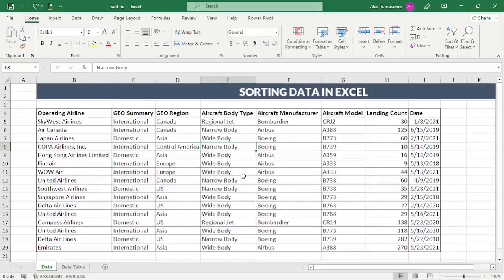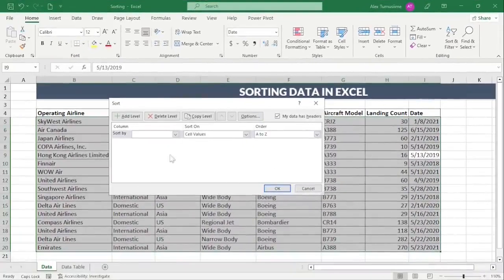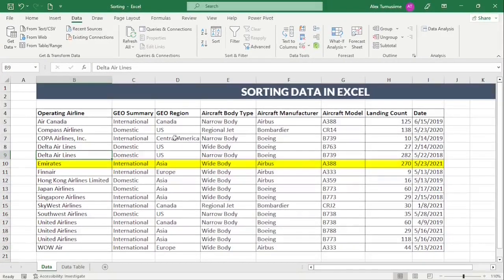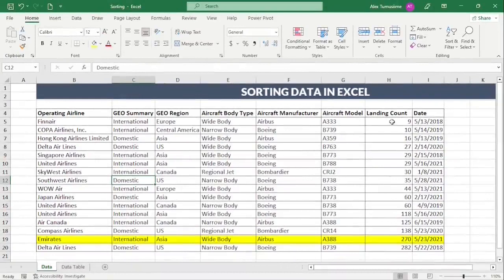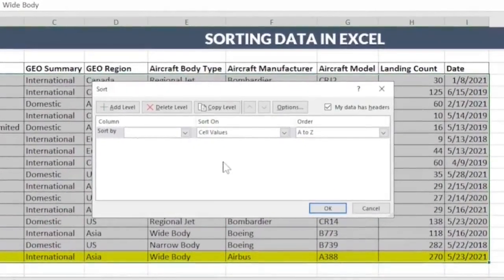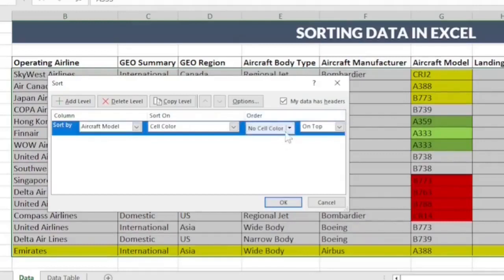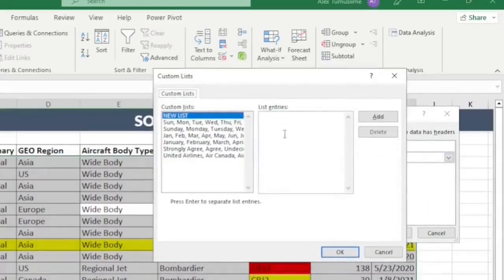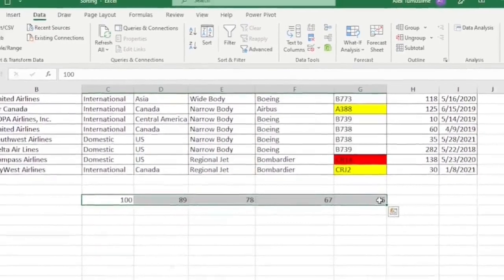In-depth step by step tutorial on basic data sorting in Excel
Welcome to this tutorial video on in-depth basic sorting of data in Excel.
Are you looking for an easy way to sort your data in Excel? Look no further than this informative video!
Sorting data in Excel can be a great way to gain insights about your data and can be indispensable for some types of work.

I am going to show you step-by-step on how to quickly and easily sort data in Excel. We will begin with an overview of sorting accurately in relation to data types and how to change the order of sorting and Excel's 'Sort Values' feature.
We then proceed to apply ascending and descending sorting to numbers, text and dates as well as sorting by color.
We also cover the sorting of columns and rows and how to avoid sorting errors.
Finally, we look at the Custom Sort feature and how to manage very large data sets.
This comprehensive video is packed with useful tips and tricks to make sure your data is sorted accurately and efficiently.

So, let's get started with sorting data in Excel!